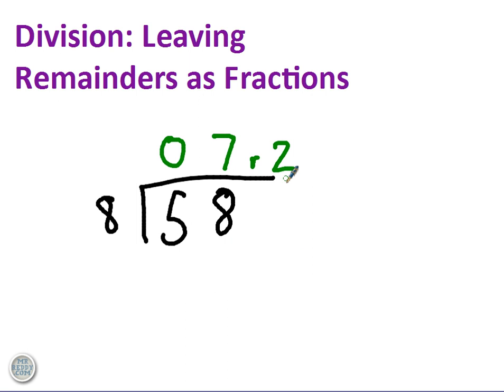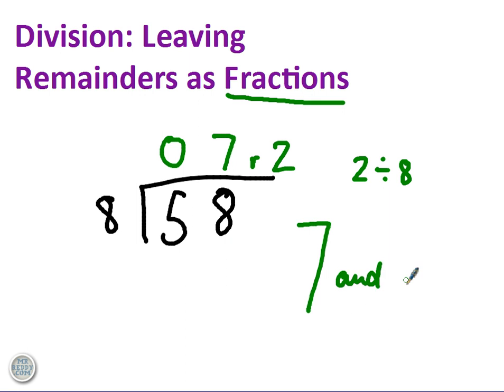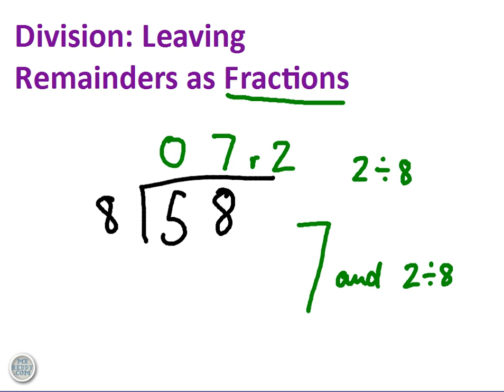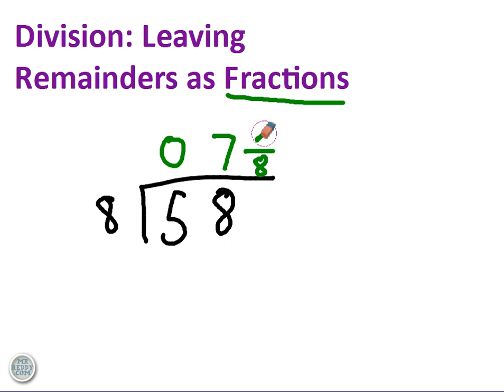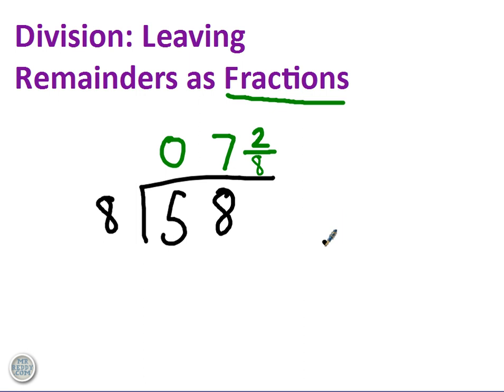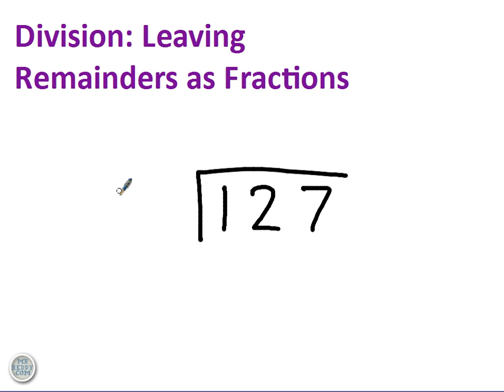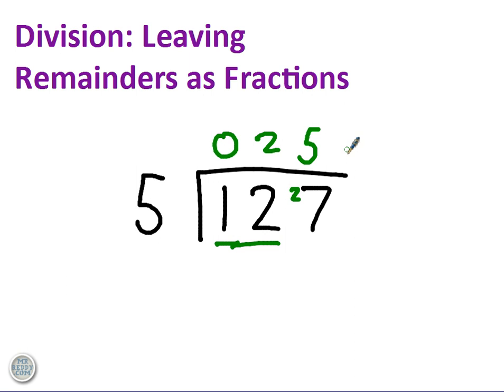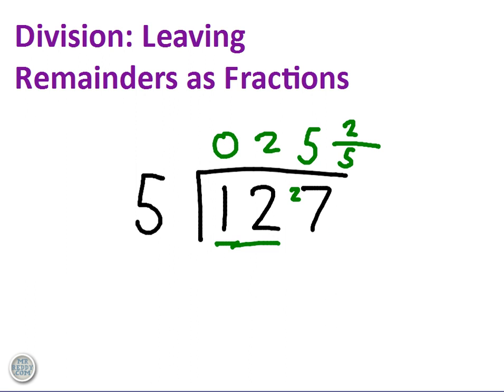Division with remainders as fractions